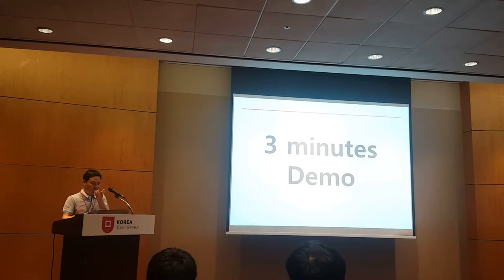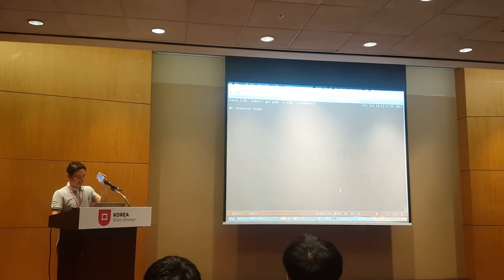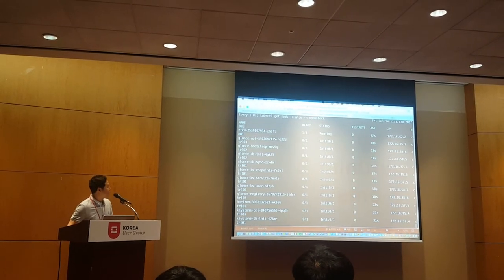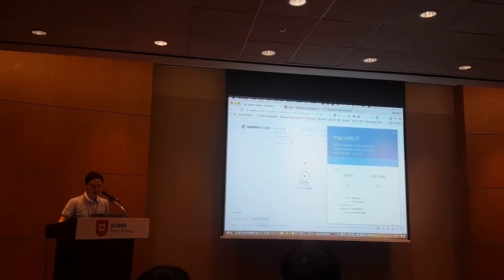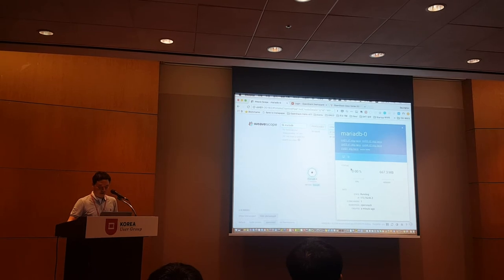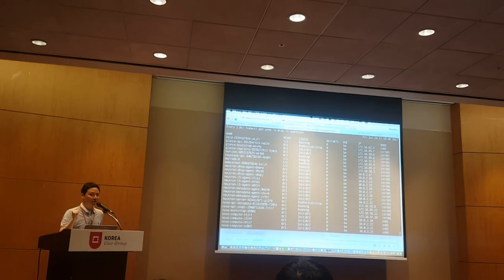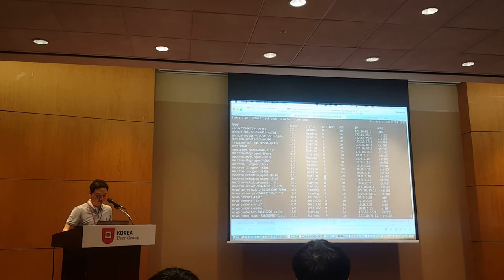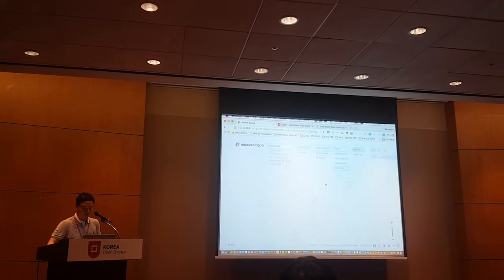Amazon’s Alexa AI deploying OpenStack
Jaesuk Ahn and Seungkyu Ahn kicked off OpenStack Days Korea 2017 with a live demo asking Amazon’s Alexa AI to deploy OpenStack in three minutes using containers. Jaesuk and Seungku’s team at SK Telecom embody the collaborative, cross-community spirit by actively contributing to the openstack-helm project alongside AT&T. Their goal is to make deploying, managing and upgrading OpenStack services as easy as possible using Kubernetes Helm. The demo also relied on an Alexa agent the team created called Taco (the ultimate container, of course) and weavescope to visualize the services as they came online.